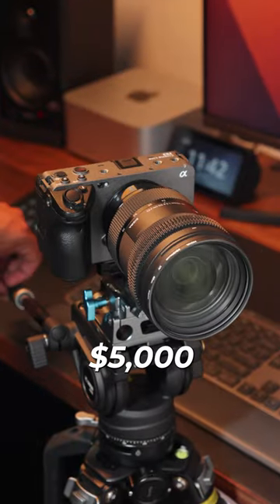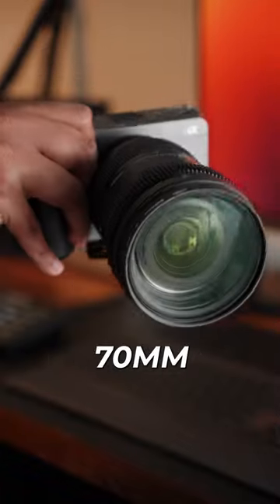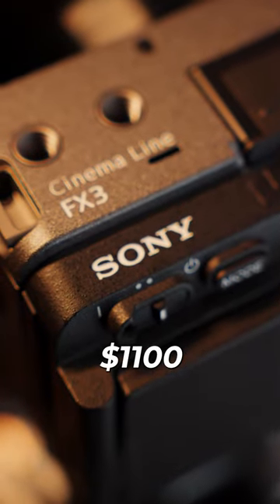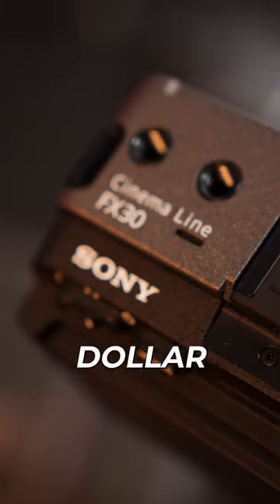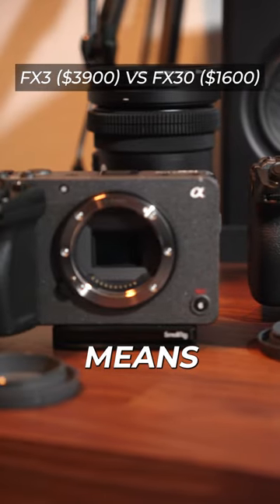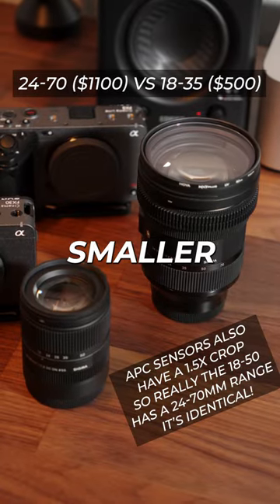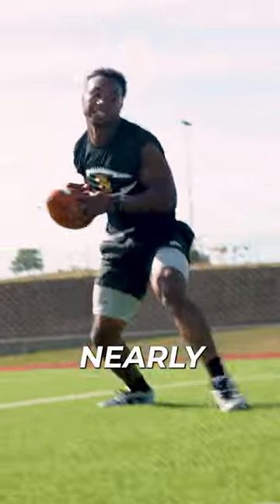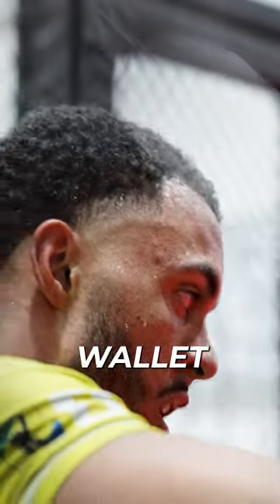Is it worth the price of a small car? 😬 - SAVP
Is it worth the price of a small car? Let's find out! 😬 READ BELOW ↓
So you're an aspiring videographer or filmmaker and you're thinking of making the switch to a Full Frame camera body. Maybe you're coming from Micro 4/3rds or APC and you're just feeling left out that you didn't drop the price of a small car to upgrade to "the Big Leagues" 😅 Well let me tell you that Full Frame sensors are all hype...for the most part. For the first 7 years of my video production career, I used a Micro 4/3rds sensor camera body. Starting with the Panasonic G7 ($500 w Lens) and then eventually a Blackmagic Pocket 4K ($1250 body only). Obviously when I was starting out I just couldn't afford to get on the hype train and honestly, it forced me to learn about LIGHTING. See the biggest benefit to having a Full Frame sensor is the incredible low-light performance. The image is cleaner overall with less noise in the shadows. Not having that, I had to learn different lighting techniques to raise the exposure of the room I was filming in which is a skill that separates the amateurs from the pros. I also had to work with industry standard plugins like Neat Video to learn how to de-noise my images. The last benefit I got was that it also reaaaaallly forced me to learn what lenses and focal adapters do to my image and overall light capacity.
So why did I buy a Full Frame camera? The main reason was because as the years went on, a huge majority of my business was filming live events. In the majority of live events such as conferences, corporate mixers, weddings, etc, you have NO control of the lighting and are forced to work with whatever was available. With smaller sensor cameras, I spent a ton of my time in post-production de-noising my footage. So on top of having a quality issue, it was also costing me valuable time and time is your greatest asset.
But I can still proudly say that over 90% of my portfolio is built on Micro 4/3rds and Super 35/APS-C sensor images. You don't need to shell out the price of a small car to build a successful video production company. You don't need to rent high end Sony Cameras, Red Cameras or Arri Alexa's to tell a good story. If that was true then every 300 million dollar movie would be a successful one. Taking the time to improve yourself and your own skillset is far more valuable than wasting money on overpriced camera equipment 🎥